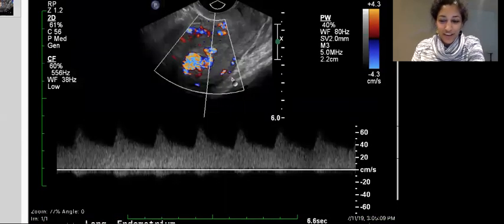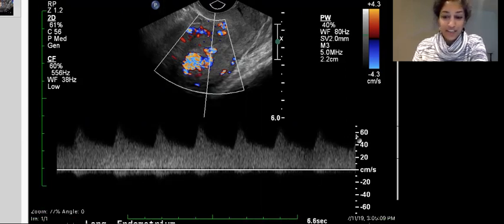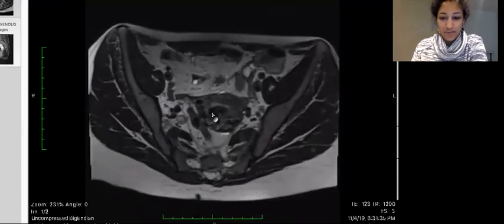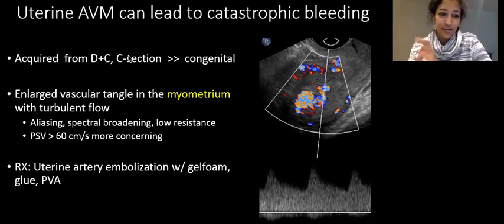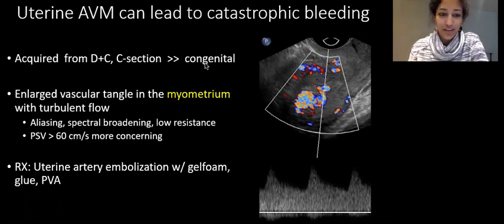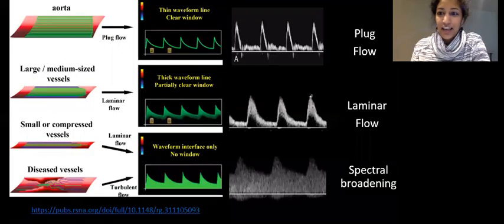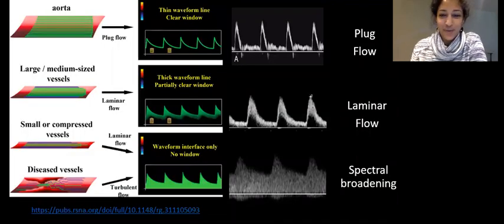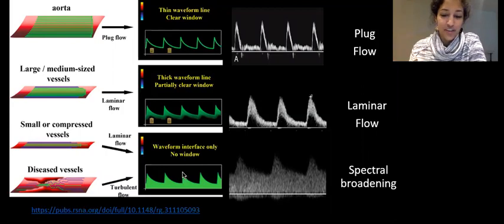Retained products of conception or uterine AVM?? Dr. Aarti Sekhar